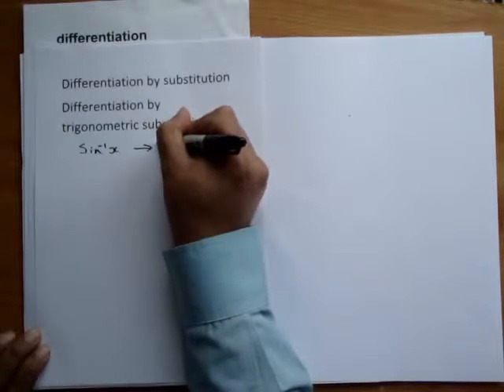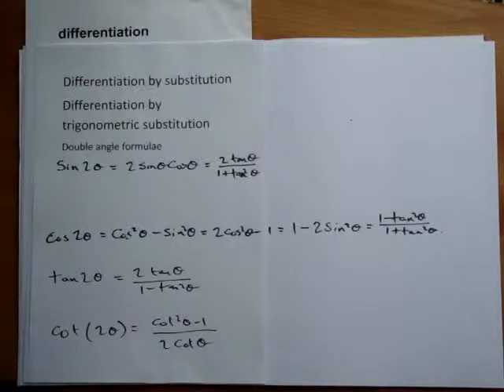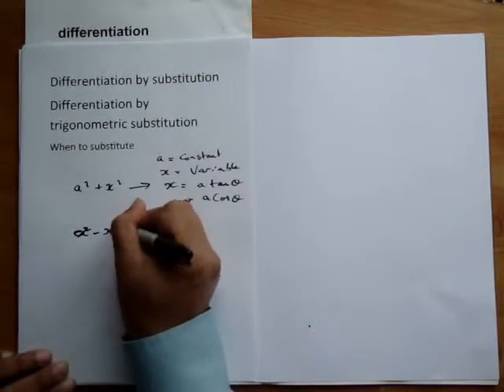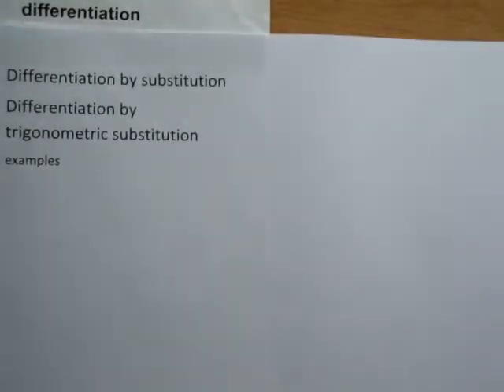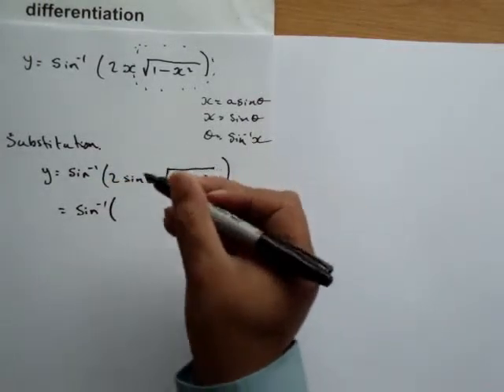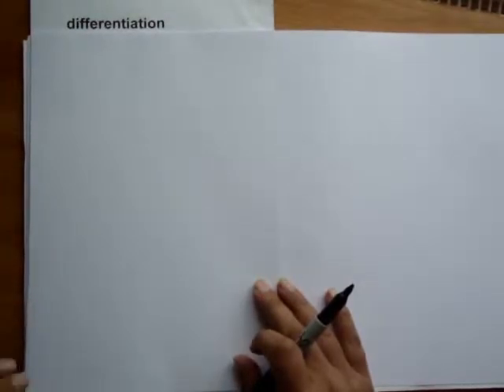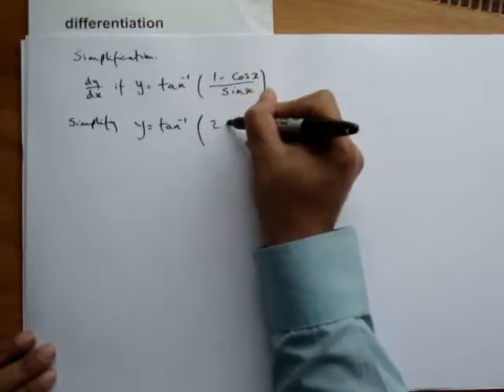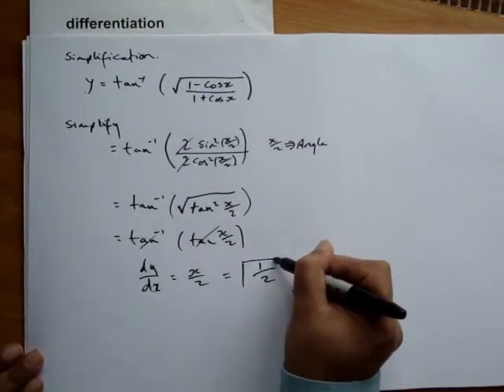differentiation by trig substitution.maths made easy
differentiation using trig substitution and y simplification